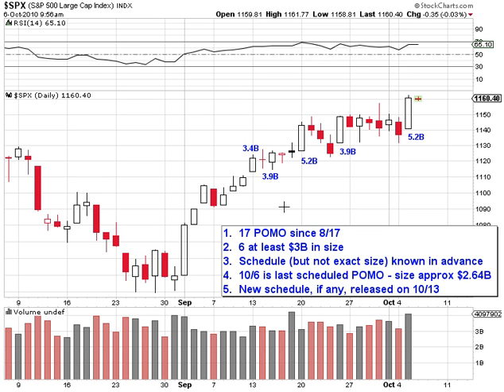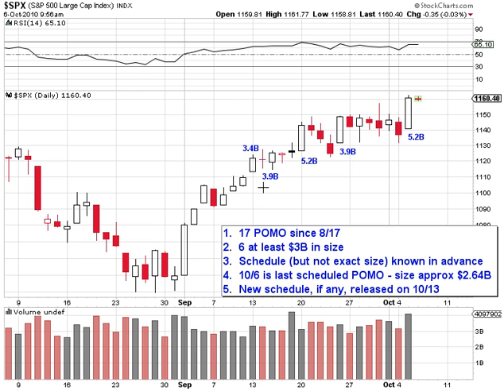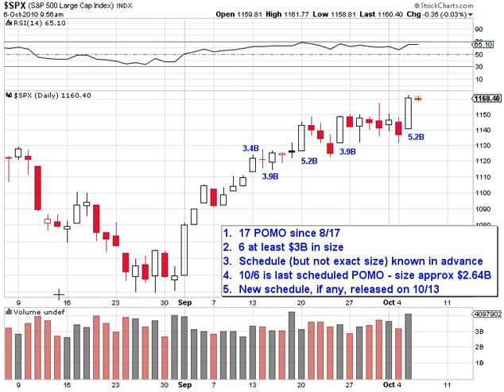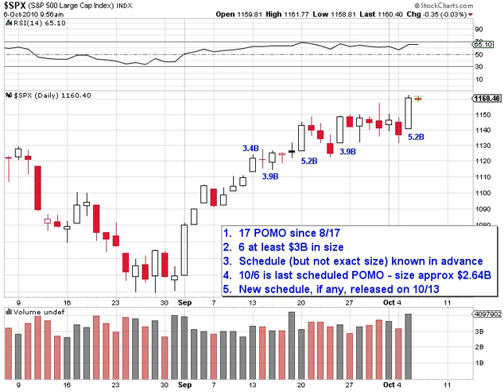POMO, the Dollar and the S&P